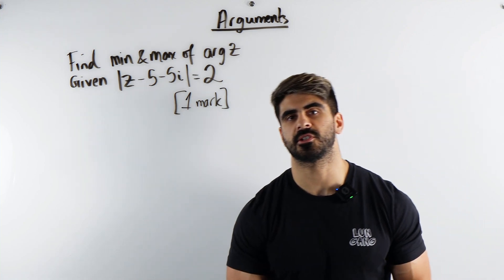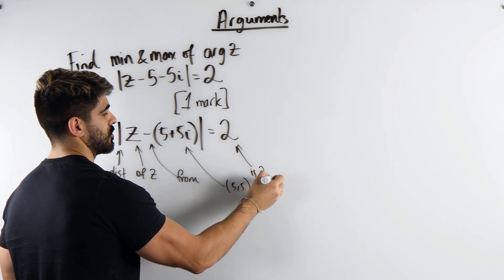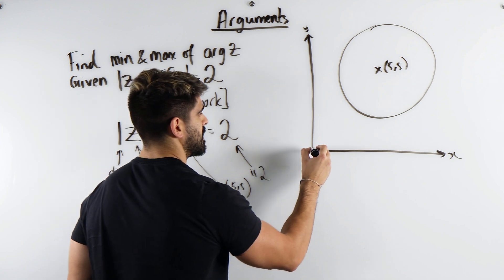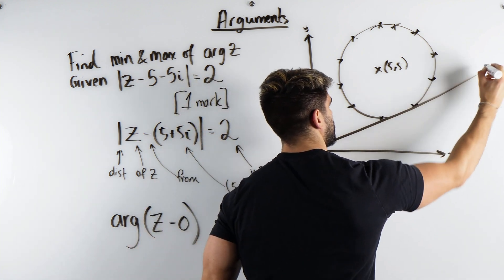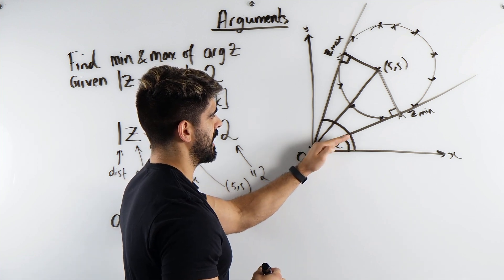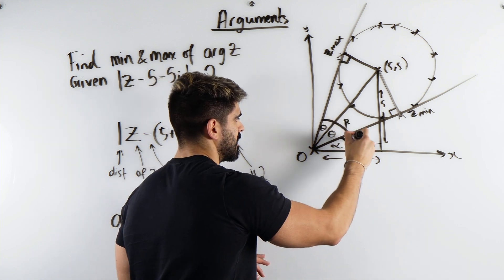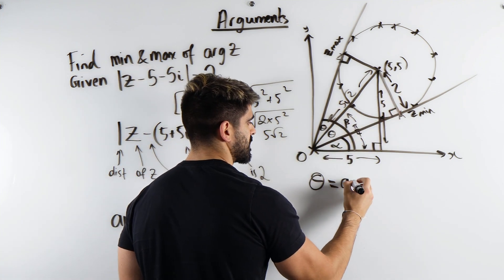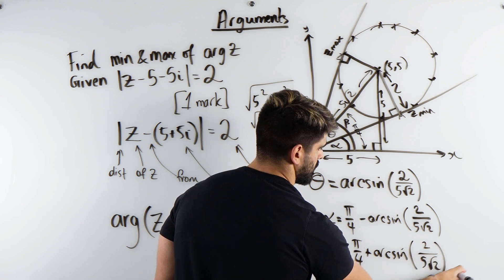Crazy 1 Mark Arguments Question | A Level Furthermaths